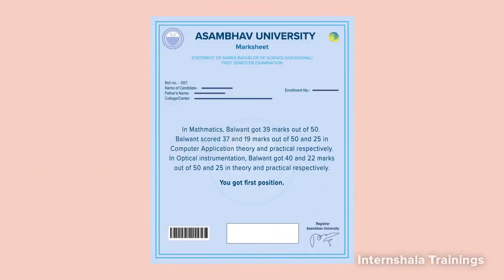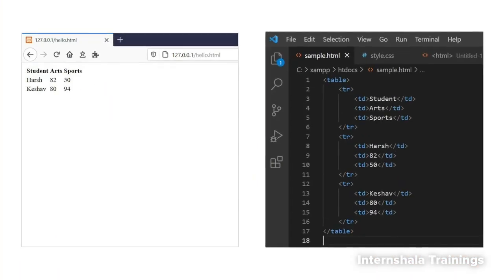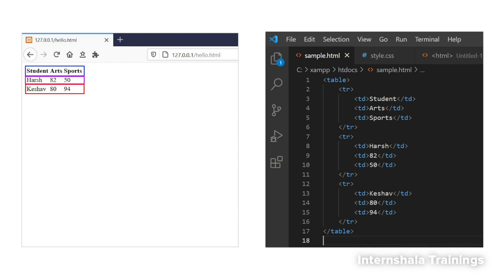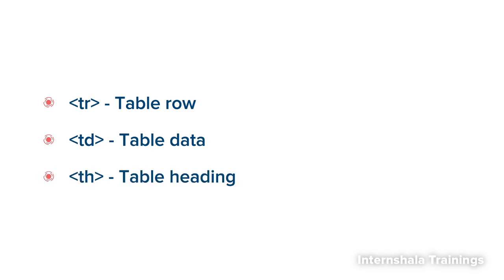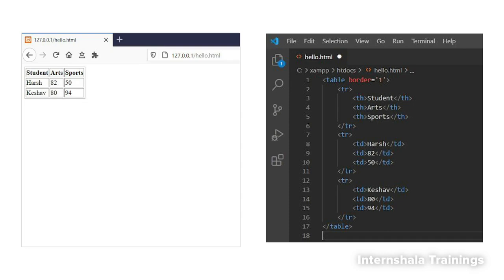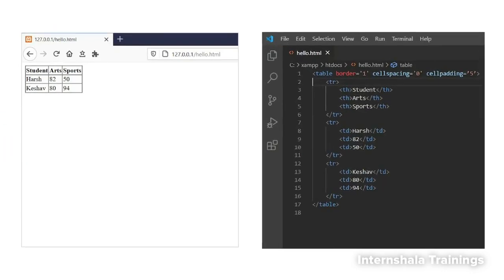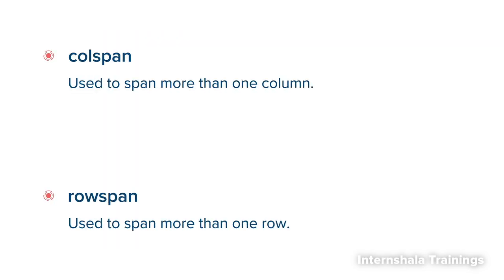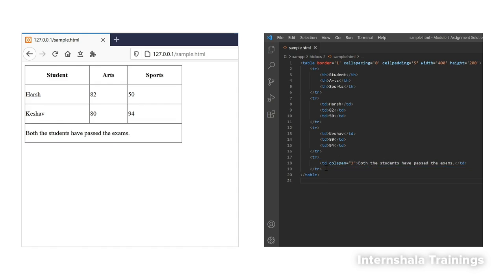CREATING TABLE USING HTML